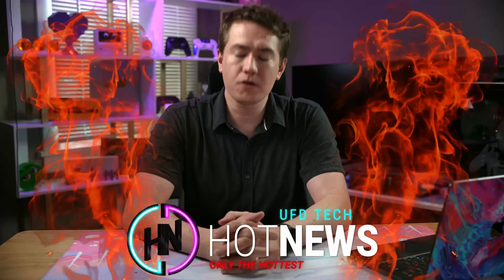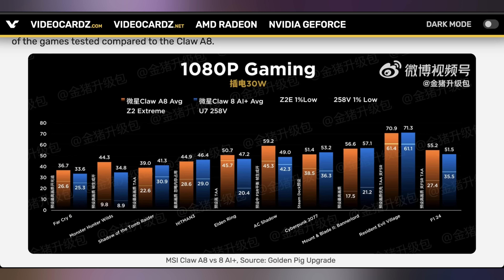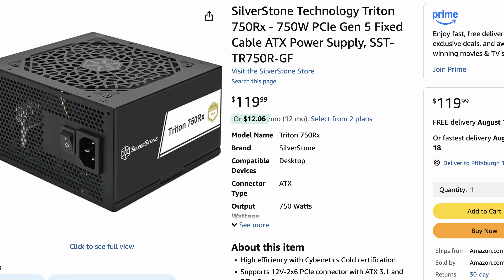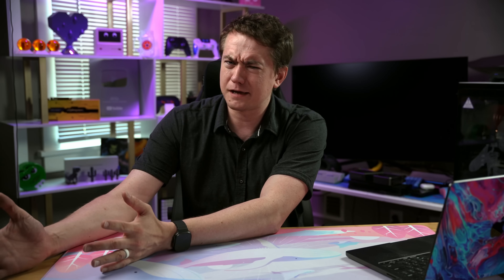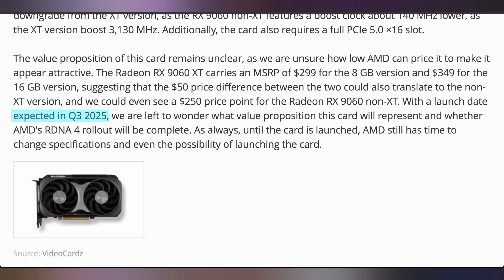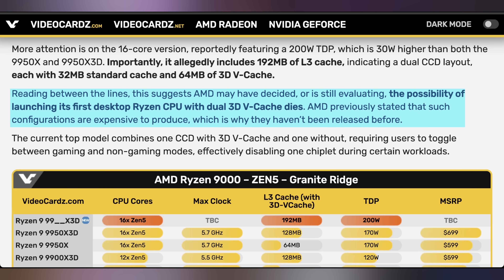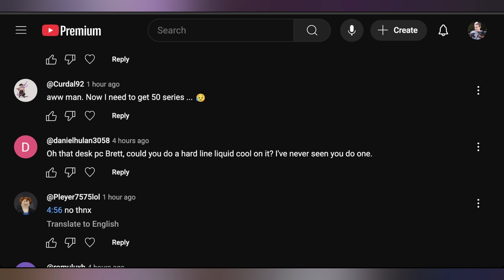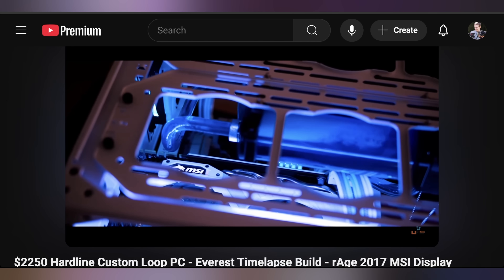AMD FINALLY DOING IT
0:00 - Intro
00:19 - MSI Claws - Lunar Lake vs Z2E
02:13 - Sponsor
03:23 - RX 9060 Details
05:11 - UFD Deals
05:51 - Super X3D CPUs
07:34 - Comment Response

Presenter: Brett Sticklemonster
Videographer: Brett Sticklemonster
Editor: Rikus Strauss
Thumbnail Designer: Reece Hill